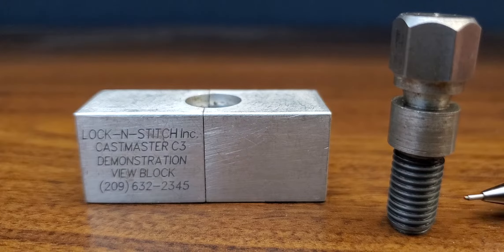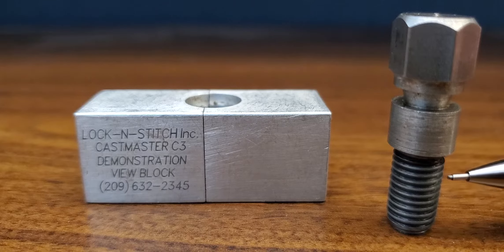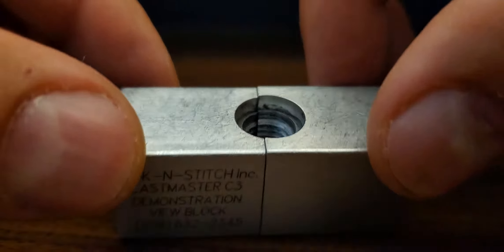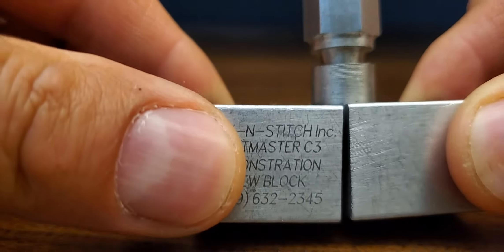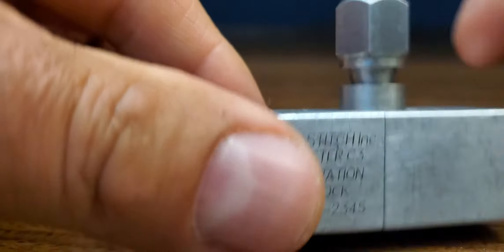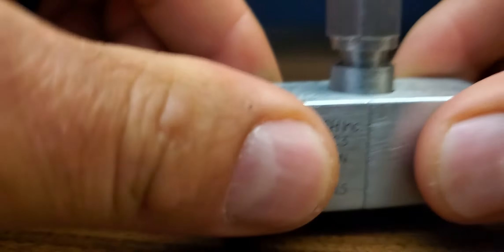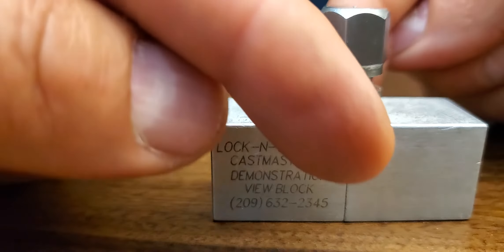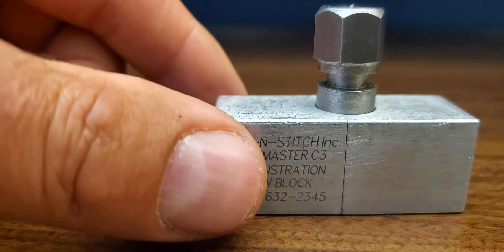Metal Stitching Demo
Metal Stitching uses pin bolts with special angled threads to "grab" the parent metal and lock it together.